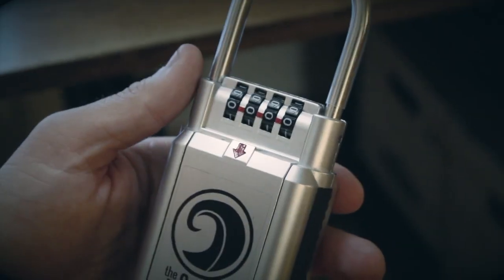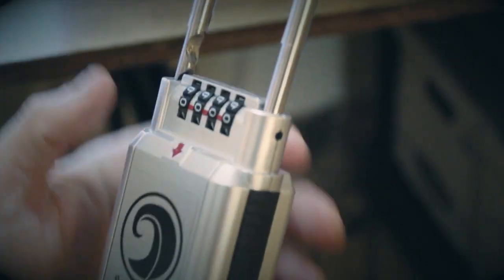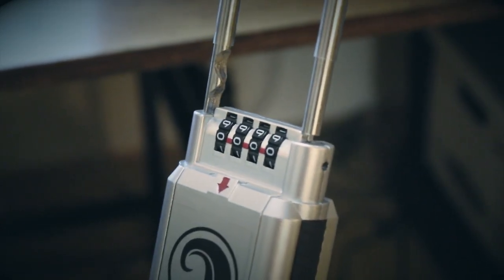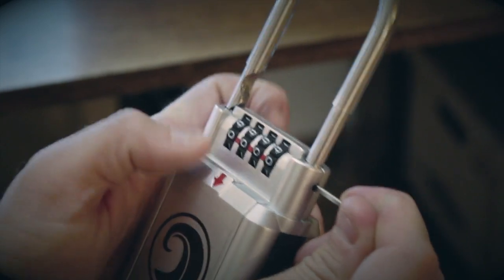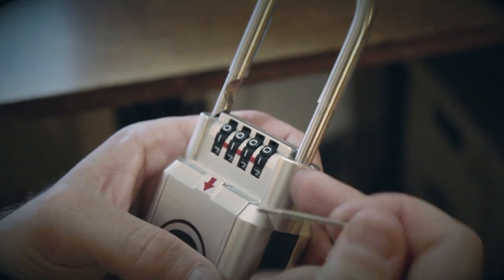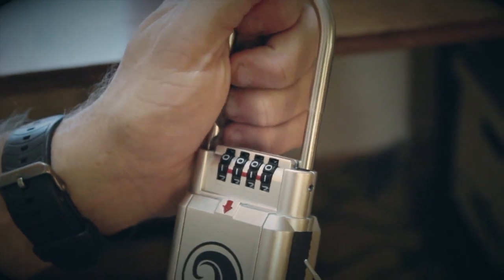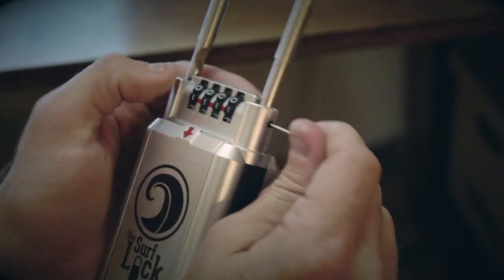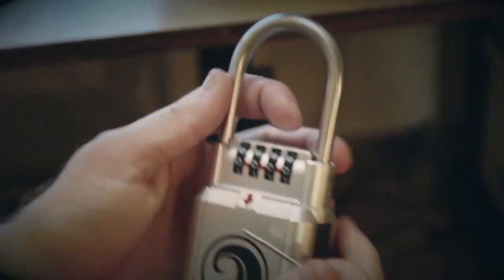The Surf Lock - How To Reset Your Combination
This is a simple video showing you how to reset the combination code for your Surf Lock.